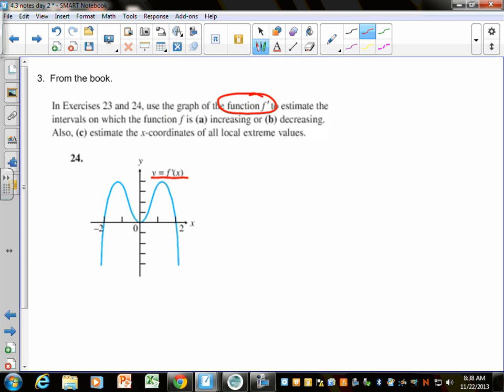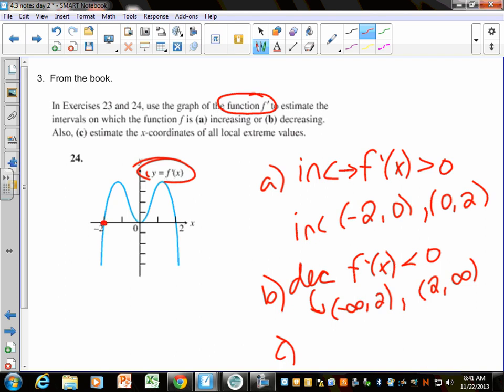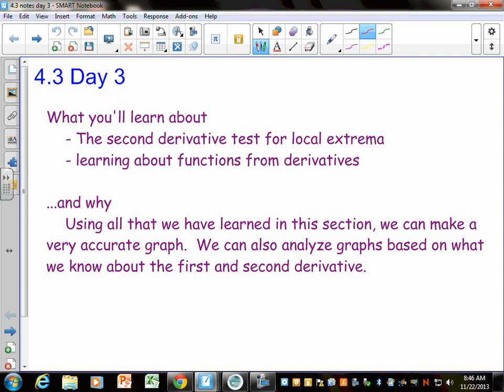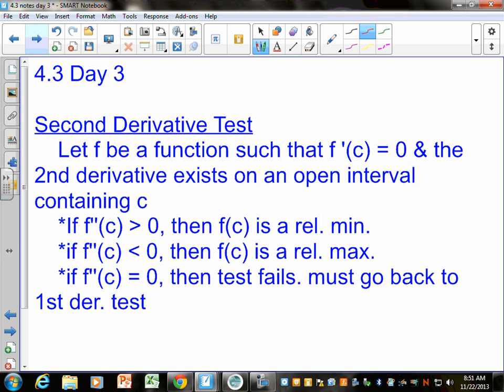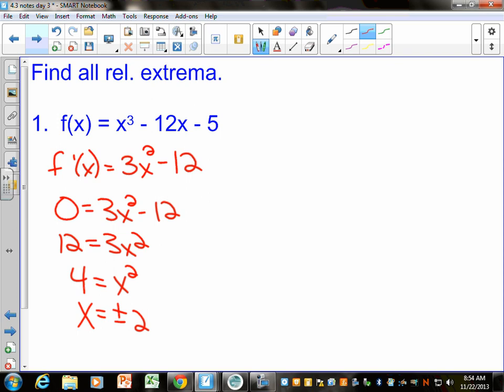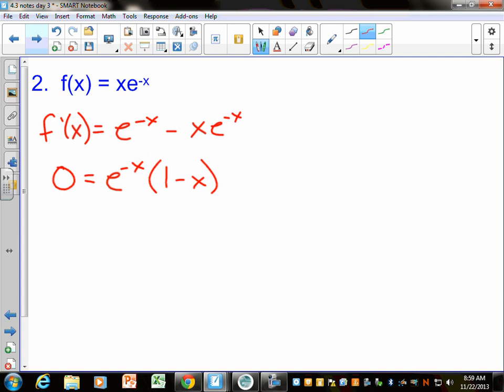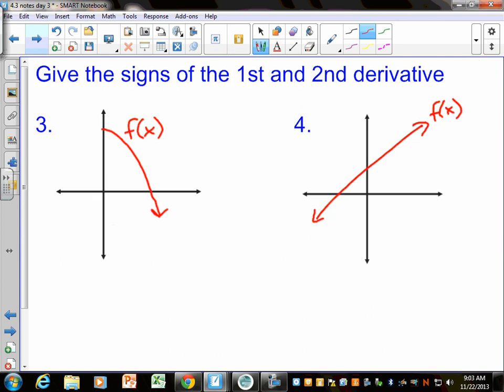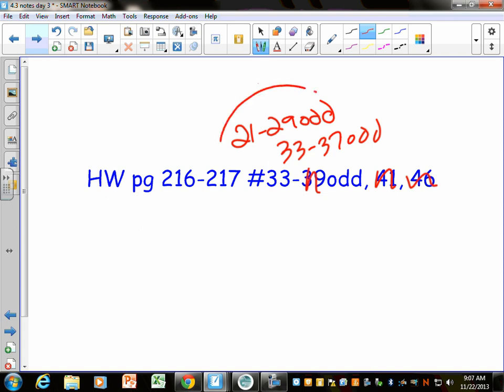4 3 day 2 5 AP Calculus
notes from 11/22/13 Finishing up 4.3 Day 2 and part of 4.3 day 3